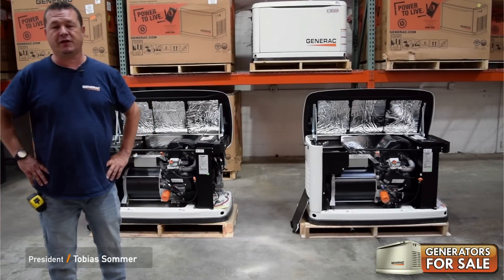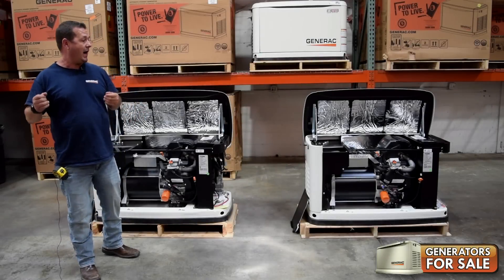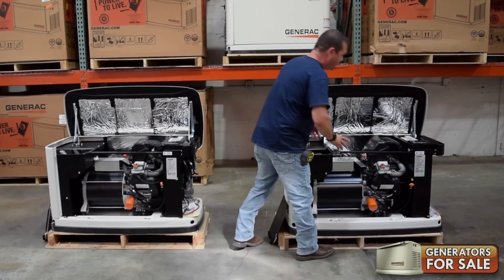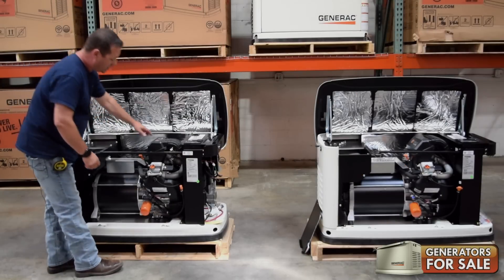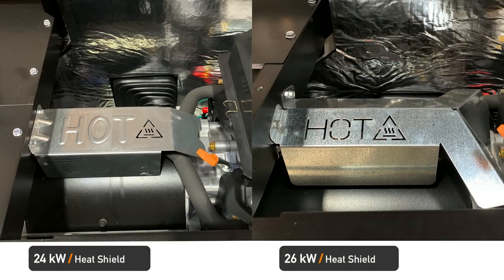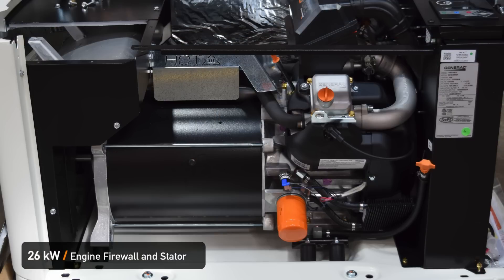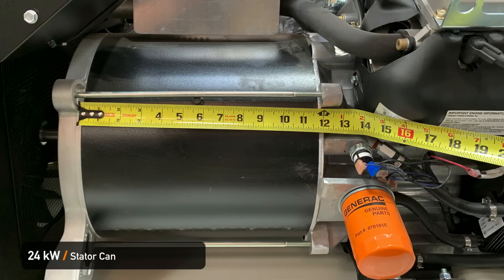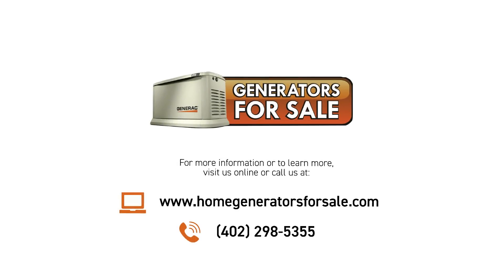UNVEILING The 26kW Generac Guardian Home Standby Generator And How It Differs From A 24 kW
The new 26kW Generac Guardian Home Standby Generator has arrived and we're excited to unveil the newest product from the Generac home standby generator line. We open up the new 26kW machine side-by-side with the 24kW Guardian Home Standby Generator to guide you through all of the biggest changes and major upgrades.